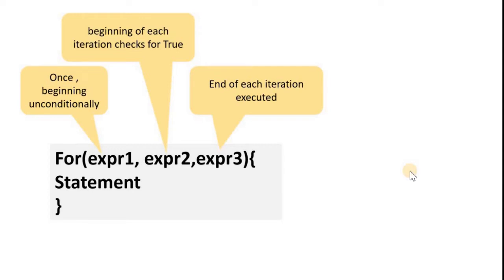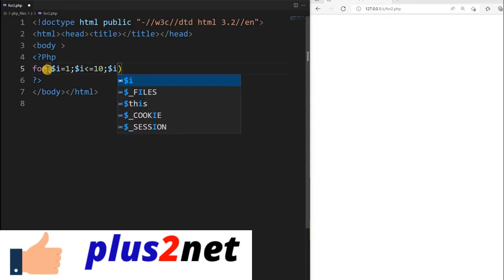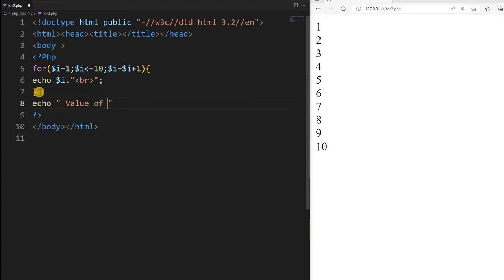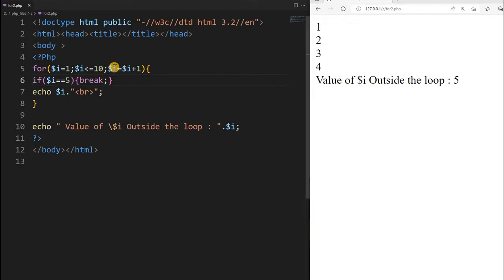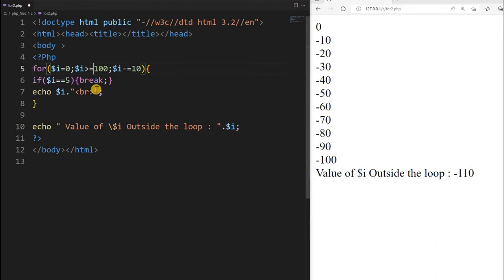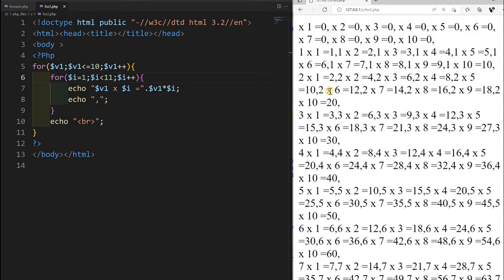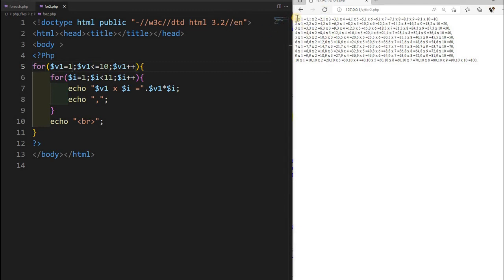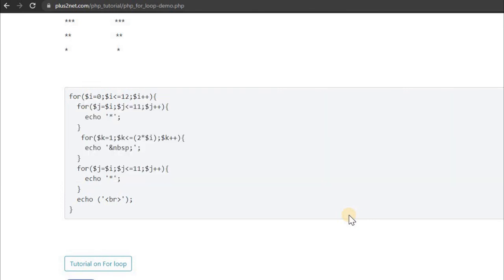For and foreach loop in PHP with break statement and creating patterns using nested for loops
00:41 for loop basic syntax
02:53 for loop with break
05:53 foreach loop
09:23 nested for loop
12:53 creating patterns

There are three statements while creating a for loop. The first expression initialize the loop, the second expression checks for logical out put like True or False and the third expression usually used as counter increment but any statement can be executed here.

The statements inside the loop is executed  on each iteration.

By using break statement inside the loop we can prematurely exist the loop. This break statement is usually connected to one if statement.
The third expression which is used to increment the counter is used to increase or decrease the step value of the counter.
foreach loop is used to pass through all the elements of the array.
Condition checking is done at the starting of each loop so efficient way of checking will improve the performance of the script.
Nested loops are used where loops are used inside the loop and various patterns can  be generated by using this loop.